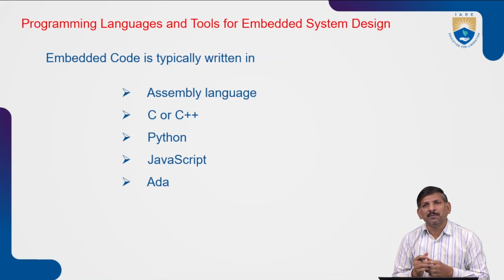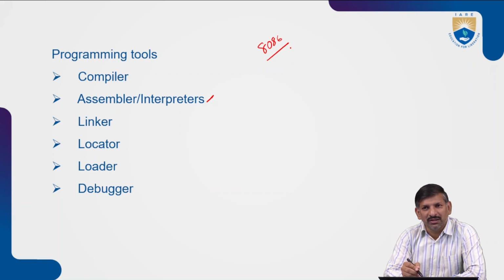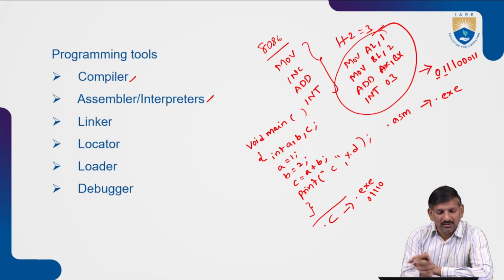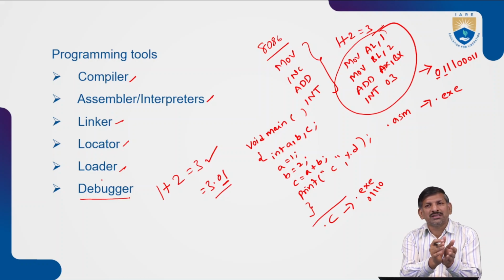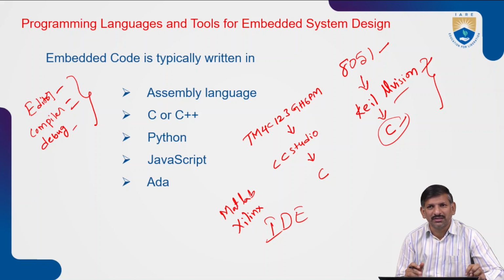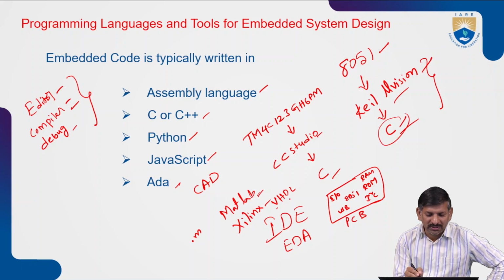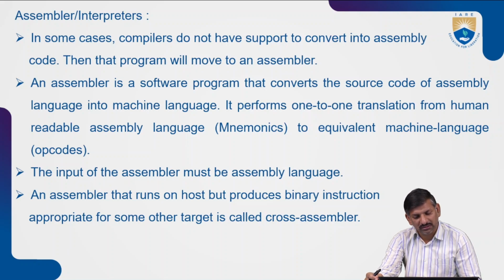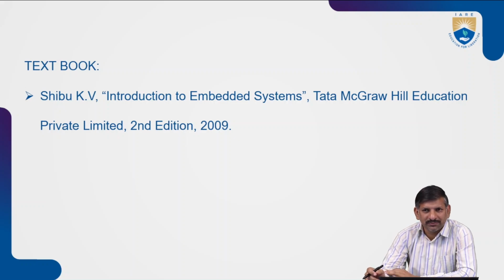Programming Languages and Tools for Embedded System Design by Mr. V Prasannanjaneya Reddy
Programming Languages and Tools for Embedded System Design by Mr. V Prasannanjaneya Reddy | IARE

Telangana, India.